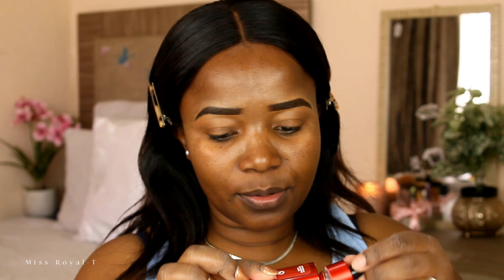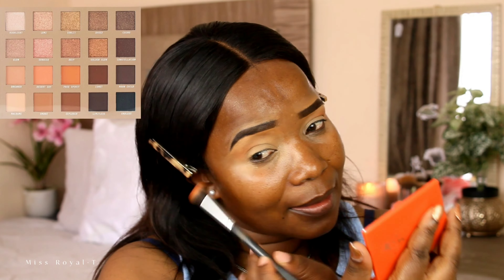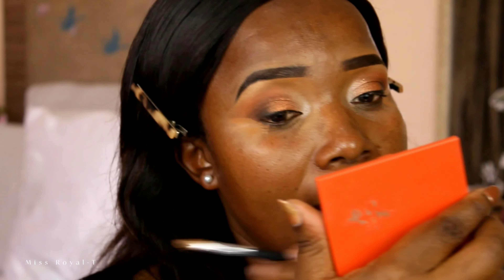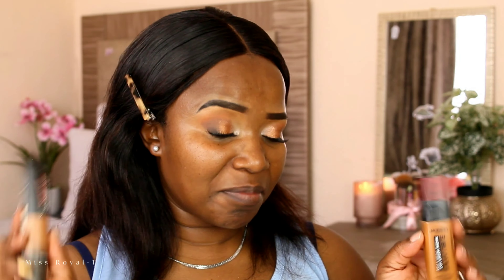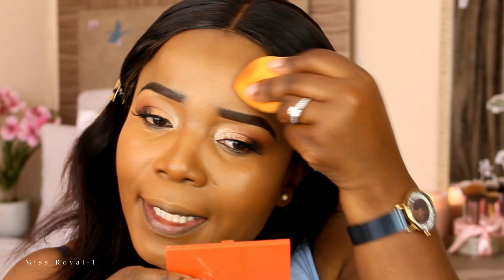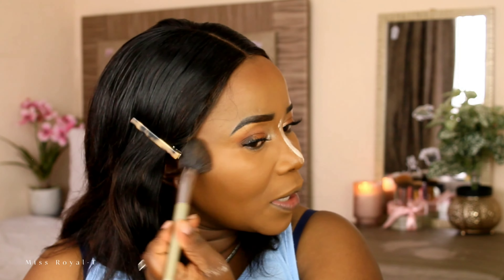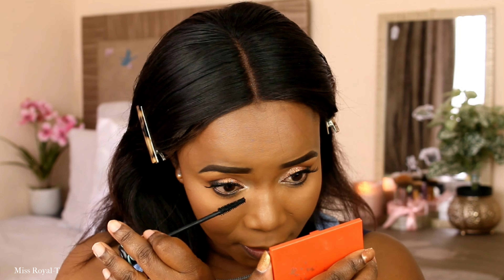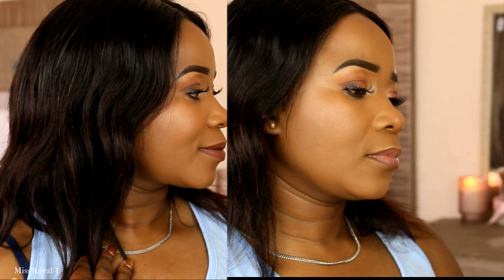Beginners Makeup Starter kit and GRWM Tutorial @missRoyalmathi